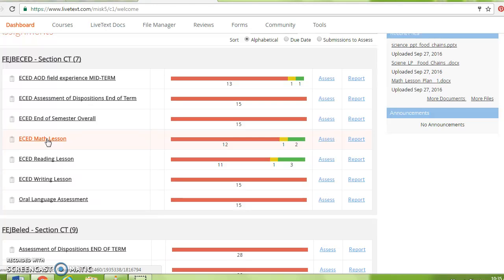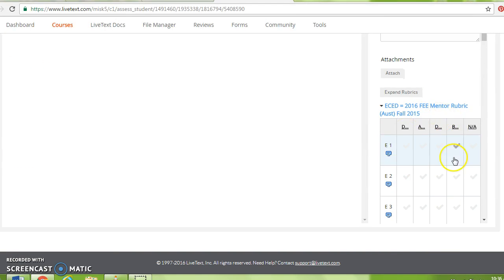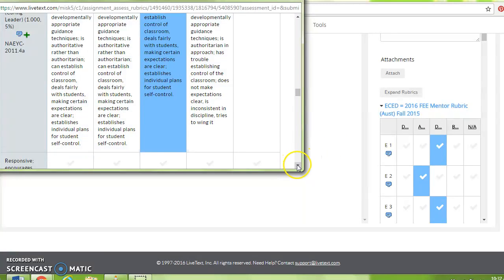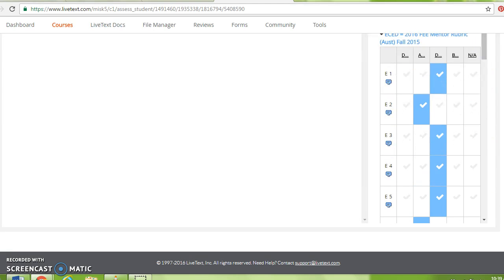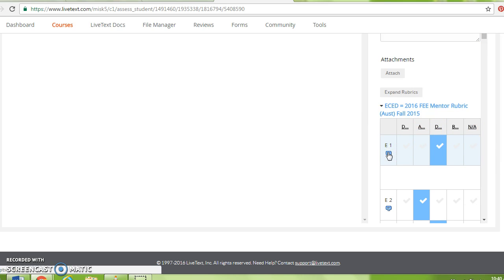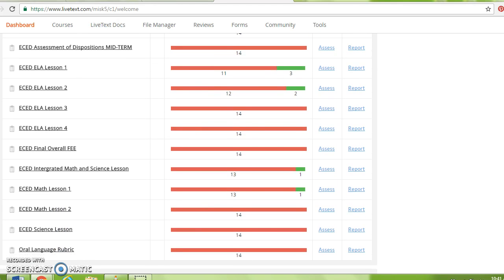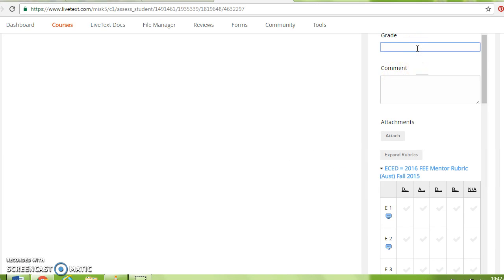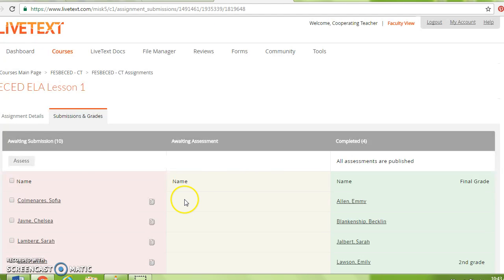NGU COE ECED Livetext Directions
This video is created for cooperating teachers hosting a North Greenville University College of Education student. This video will explain how to utilize LiveText to submit evaluations.